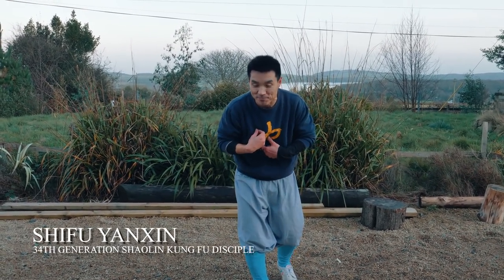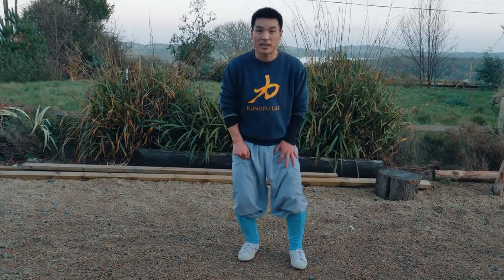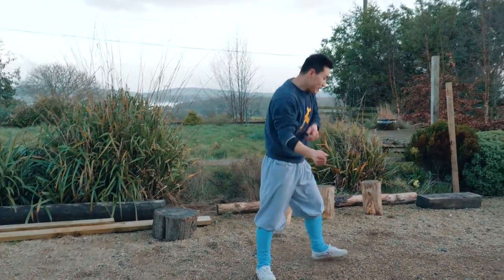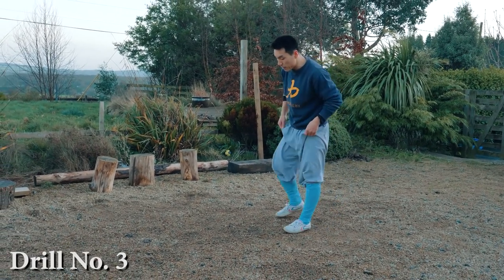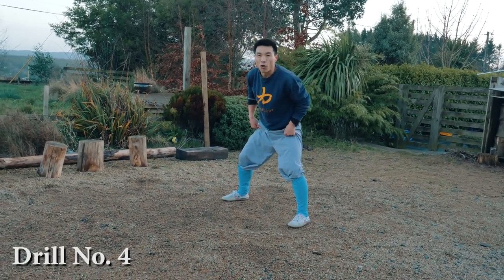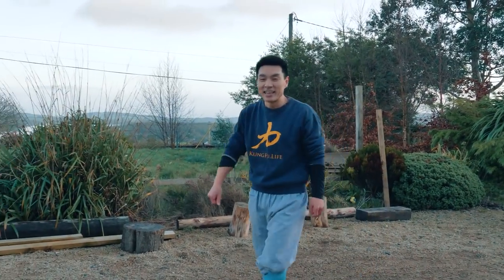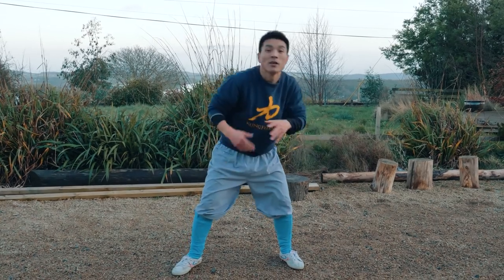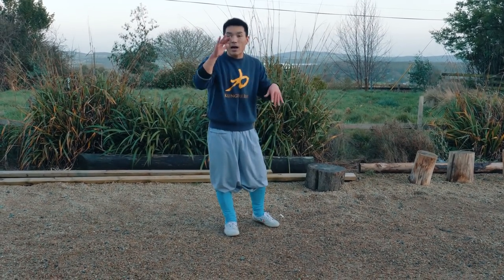Top 5 Shaolin Kung Fu Leg Strengthening Conditioning Training Drills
Hello Everyone,

Hope you enjoy training these 5 Shaolin Kung Fu Drills which from my experience is great conditioning exercise for your tree trunk, legs, which is one of the most important foundation to great kung fu.

As Christmas is coming we would like to give away every week during these festival month 1 place to our Yearly Warrior Membership; with this warrior Pass
 - You Get access to our online Step-by-Step Shaolin Kung Training Curriculum
 - Monthly Live Stream Face-to-Face training with Shifu Yan Xin
- access to our community gain wealth of info on training great kung fu as well as share and learn from each other on this amazing life joinery

To Enter this contest, you must do the following:

2.  Like this video
3. Comment

Shifu Yan Xin will select a winner based on the comment left and announce the Winner every week.

Good Luck!